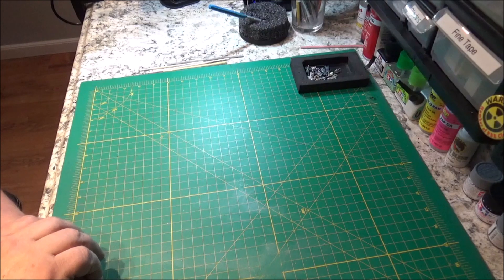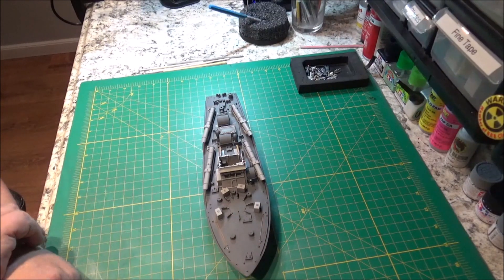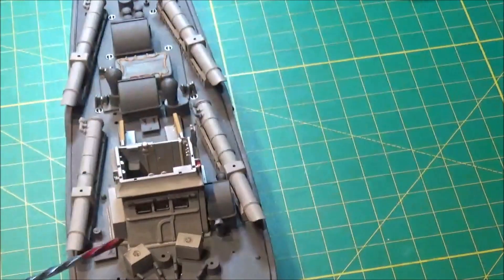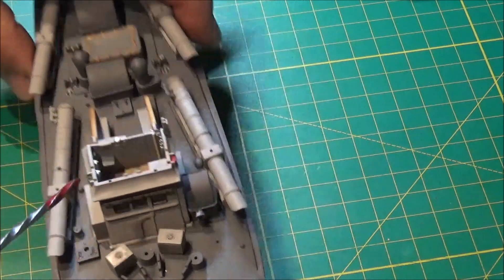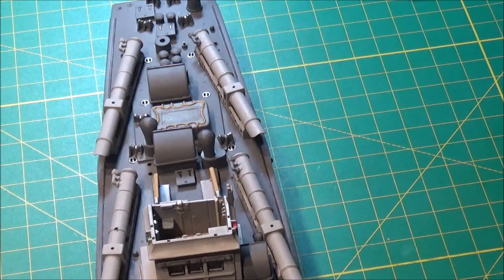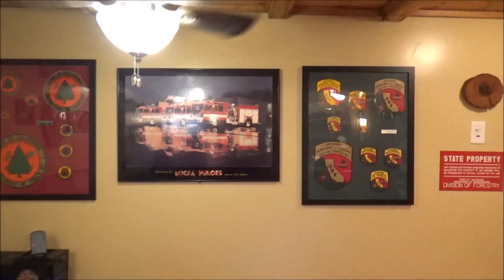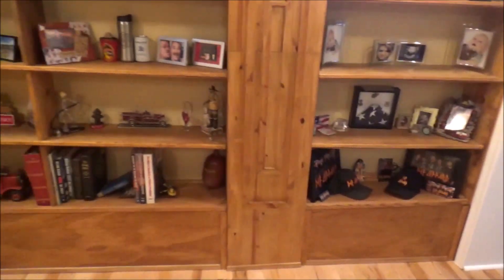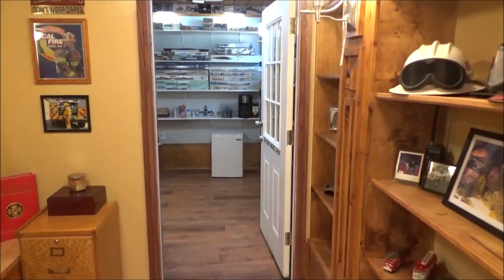Vosper MTB and Office Build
A Little update on my Vosper MTB build and a complete rebuild of my office